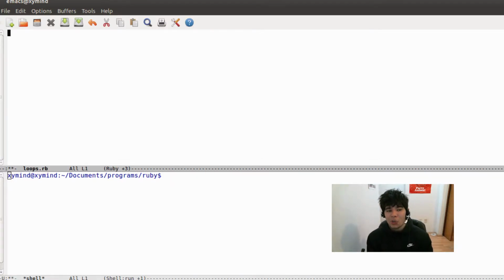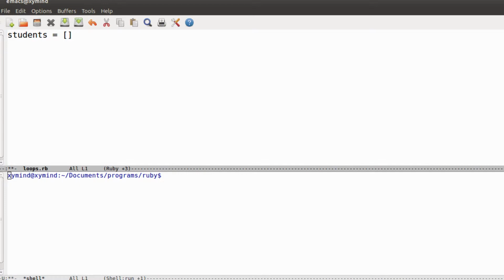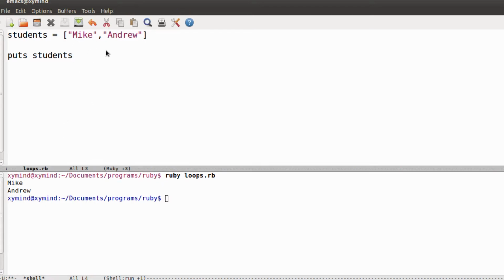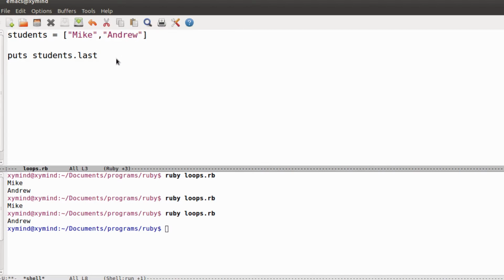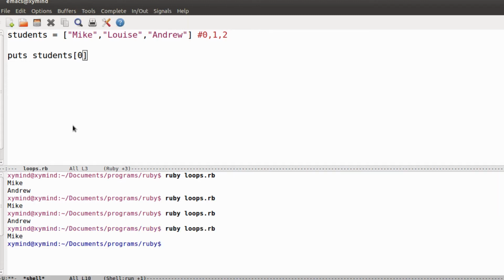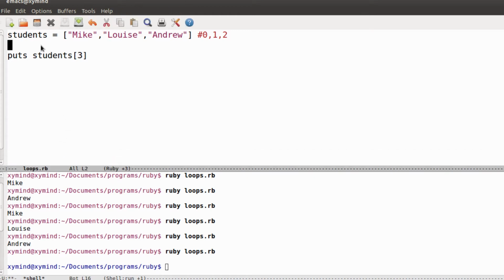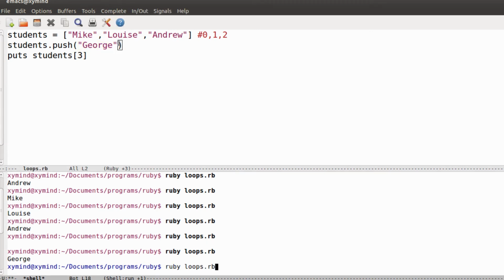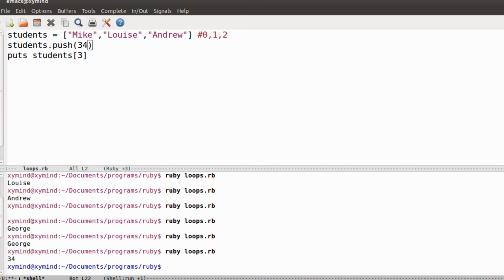Ruby tutorial - Arrays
In this Ruby programming tutorial we will learn what arrays are and practice by creating a array and accessing it's content.